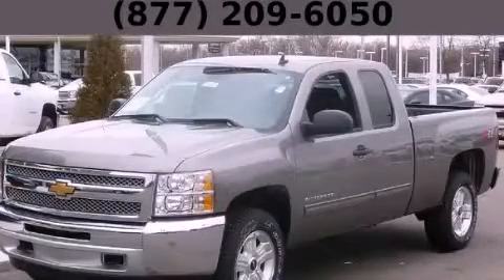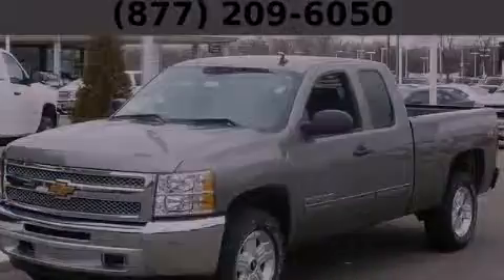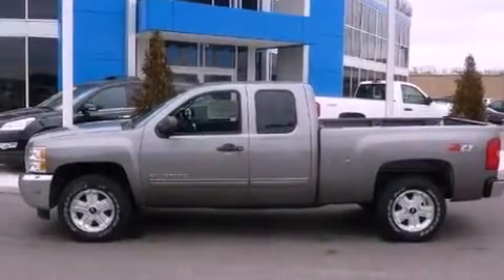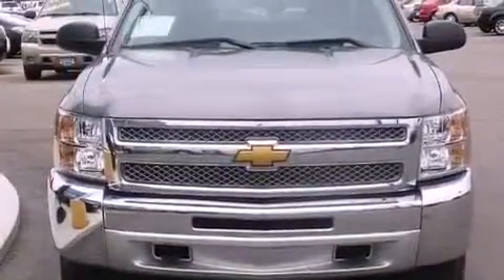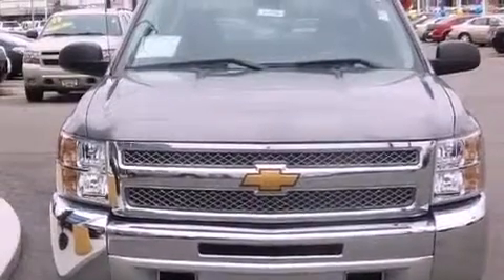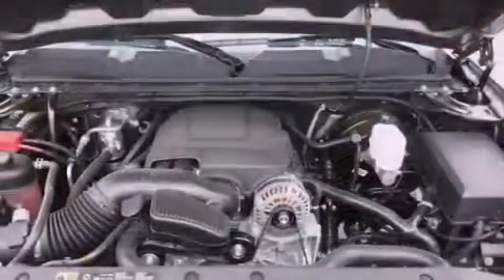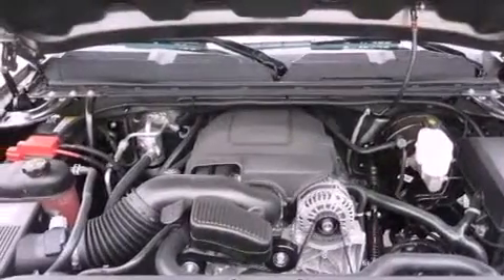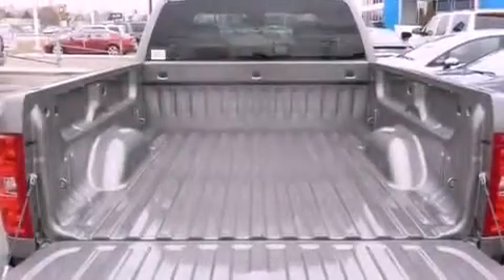2013 Chevrolet Silverado 1500 Chicago IL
Year : 2013

 Make : Chevrolet

 Trans . : Automatic

 Exterior : Gray

 Miles : 10

 9510 West Joliet Road

 2013 Chevrolet Silverado 1500 Hodgkins IL